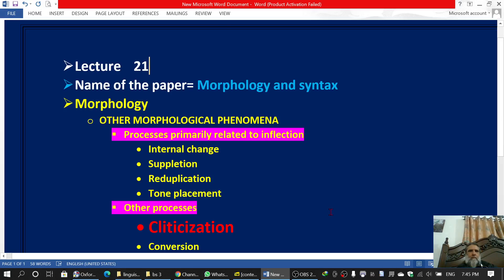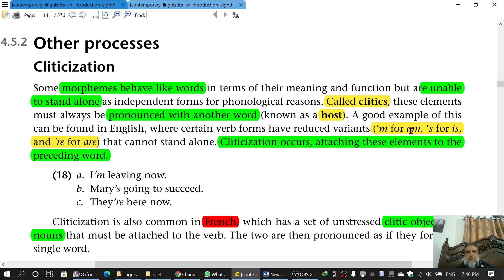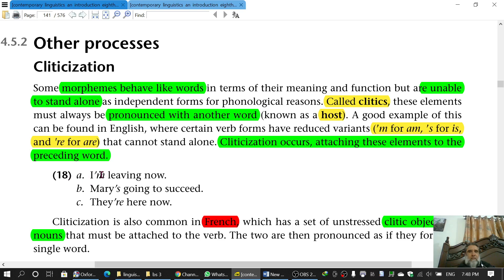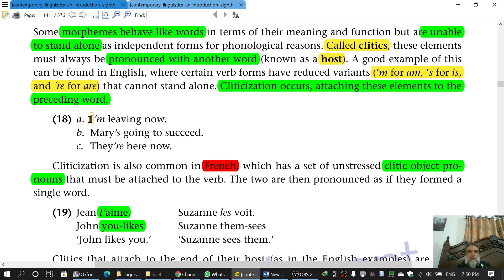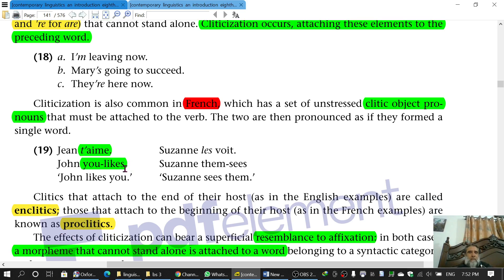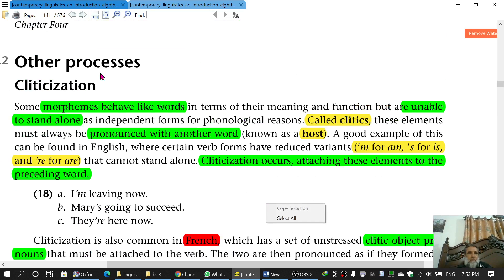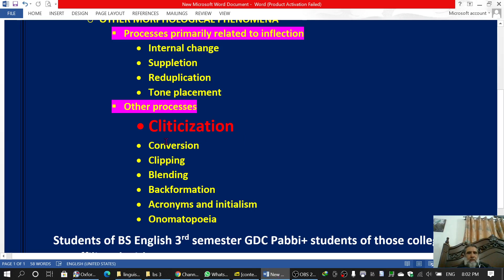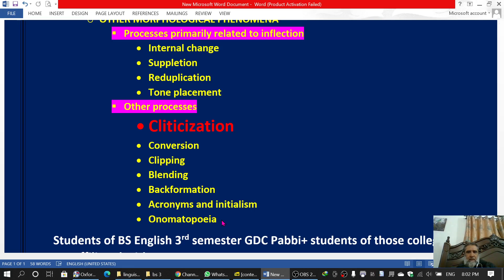Cliticization in Urdu and English lecture 21 morphology and syntax bs 3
Cliticization in Urdu and English